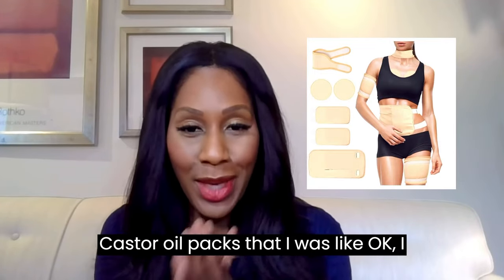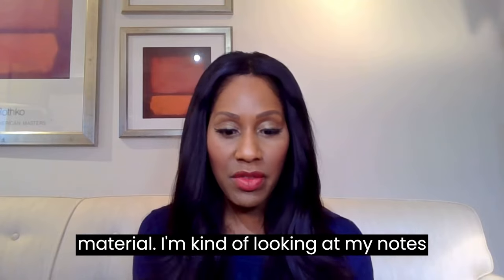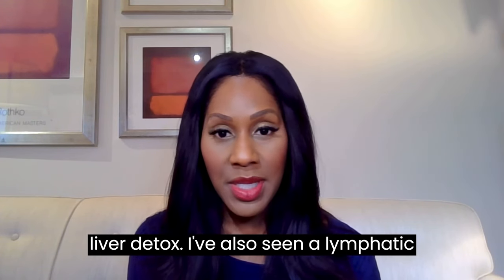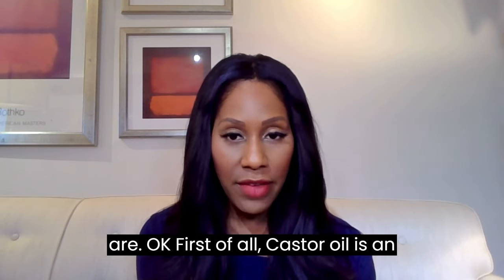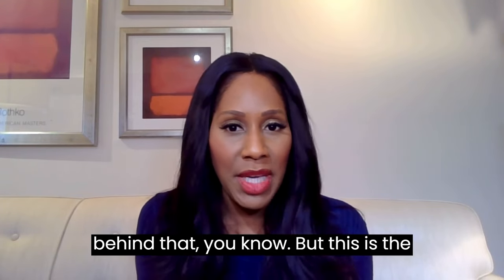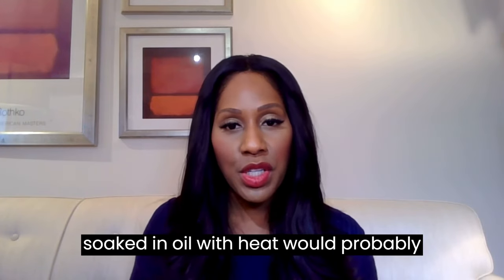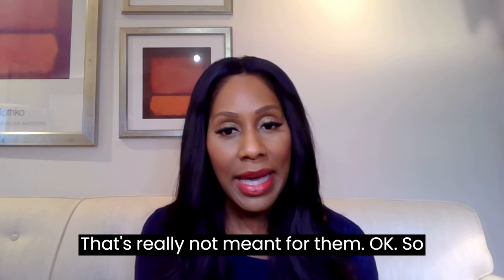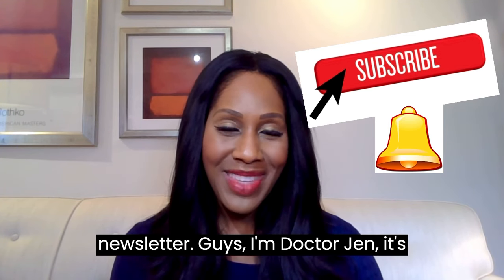Castor Oil Packs: Do They Detox (Liver, Lymphatics), Help Digestion, Menstruation & Immunity etc.?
Do Castor Oil Packs Help with Digestion, Detoxing, Menstruation, Inflammation and more?